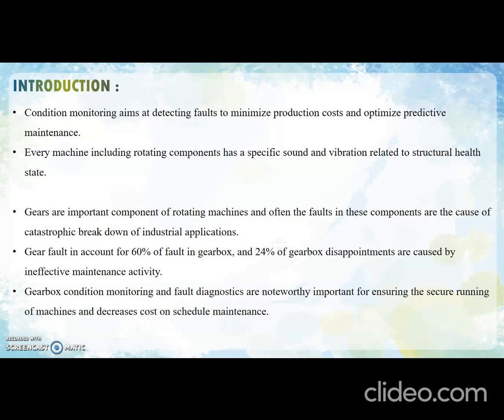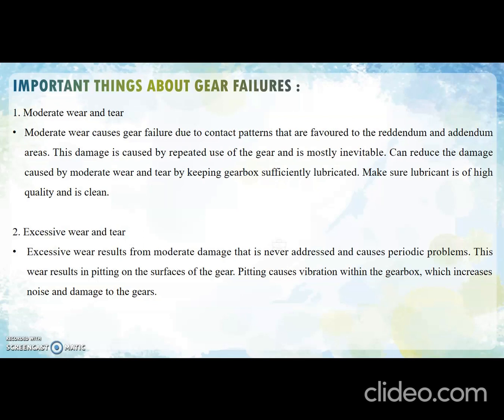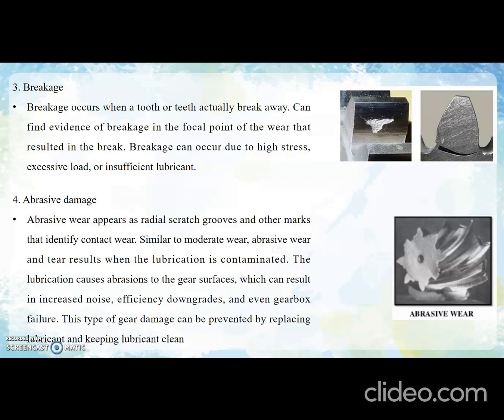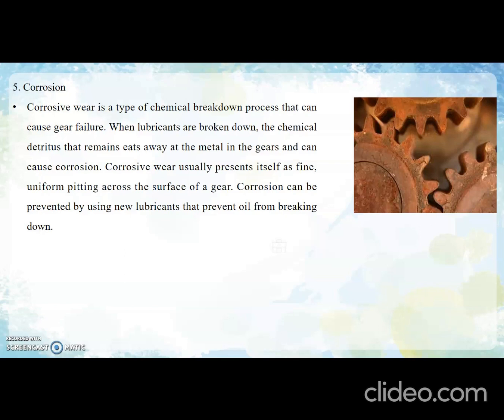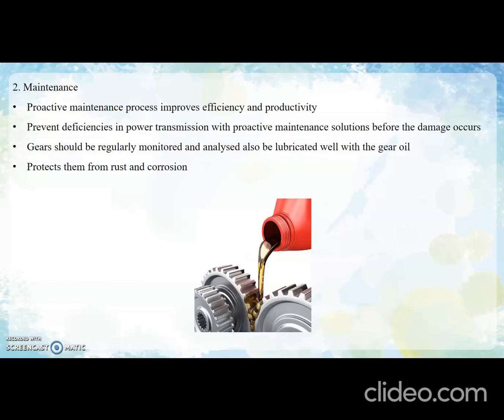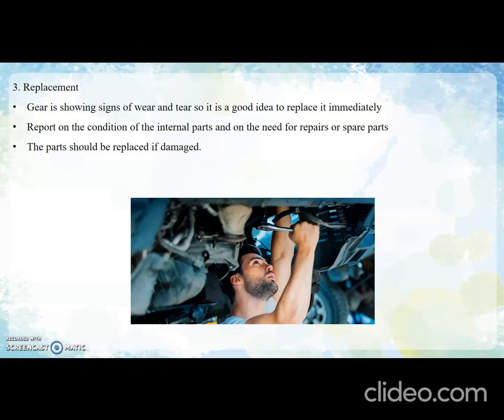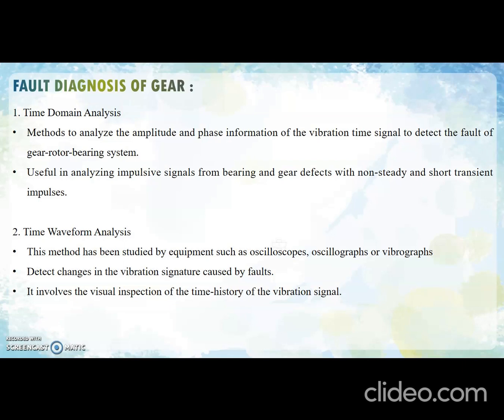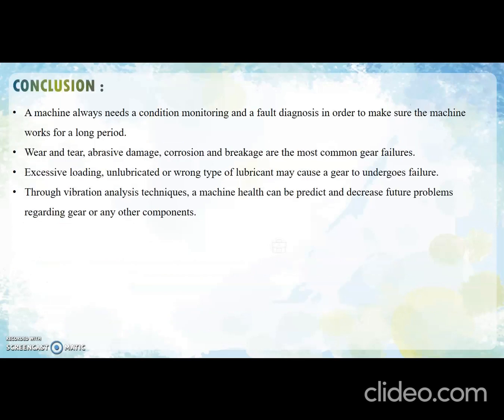Machine Condition Monitoring and Fault Diagnosis (gear)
This video is regarding condition monitoring and fault diagnosis of gear.